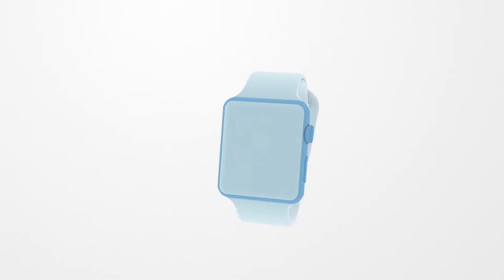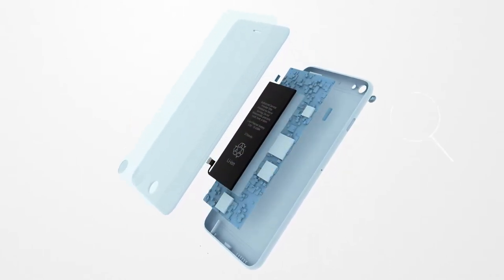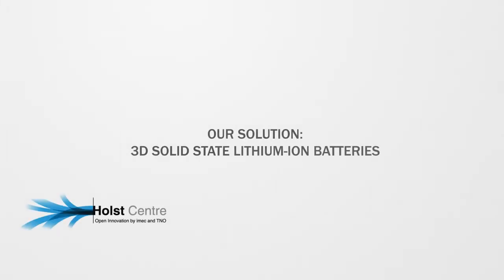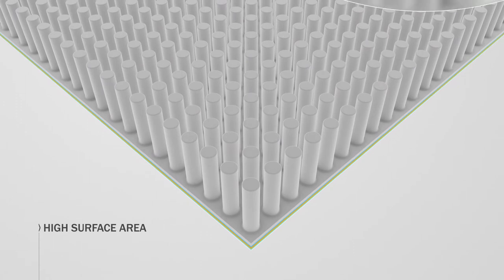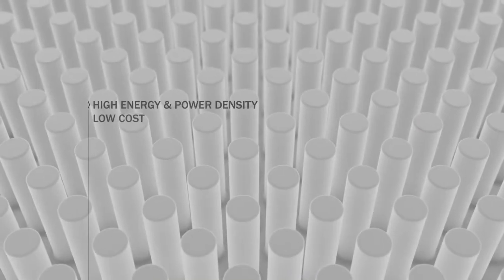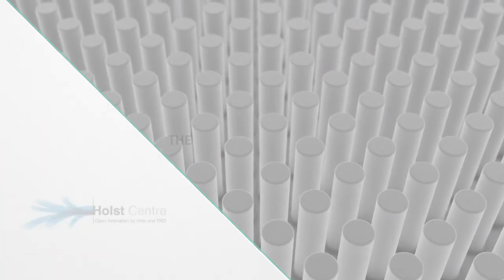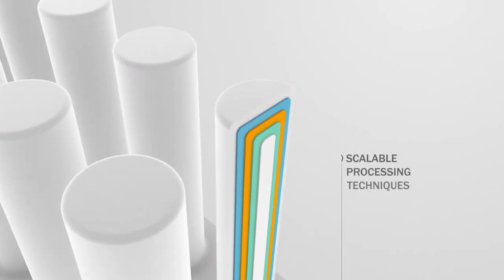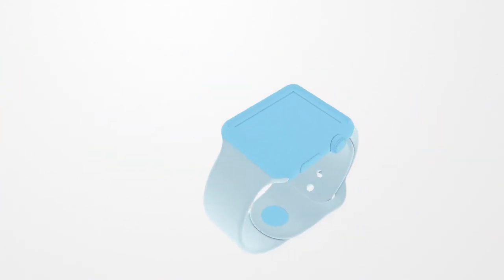Development of Solid State Thin Film Batteries by Holst Centre